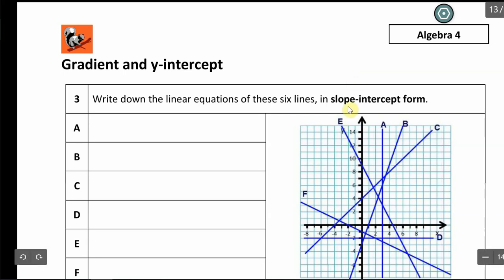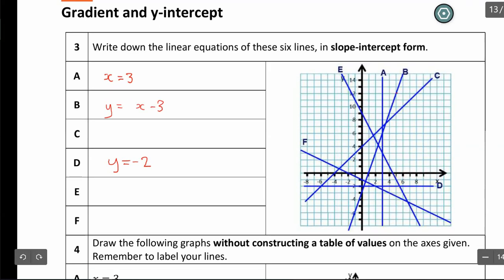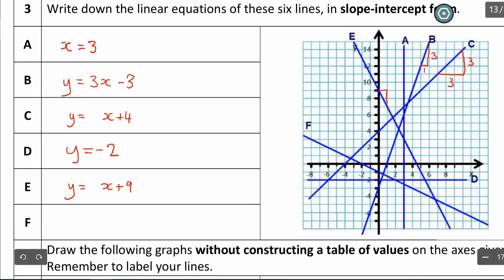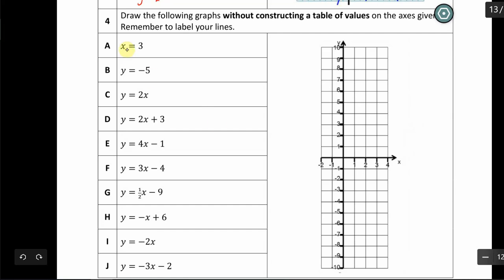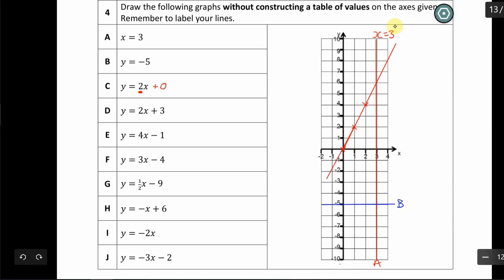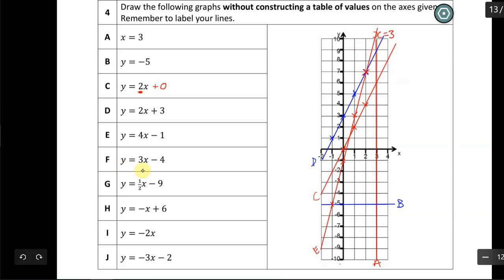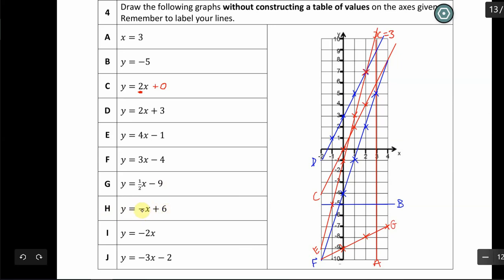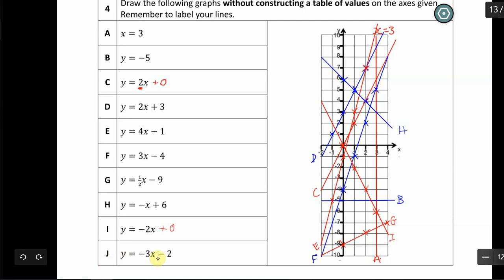Algebra 4 page 13